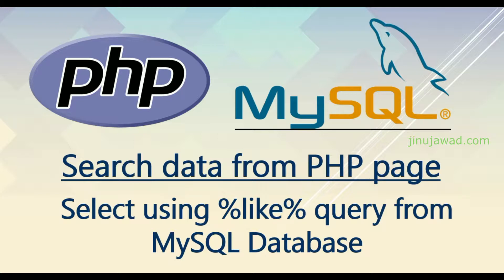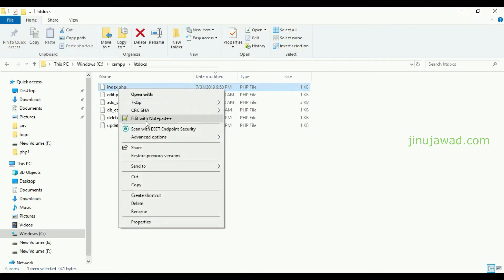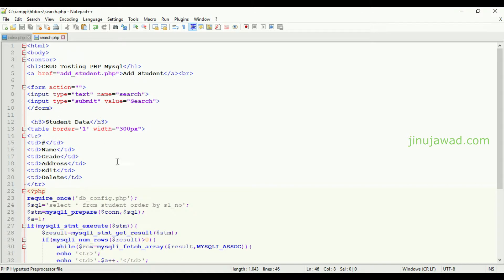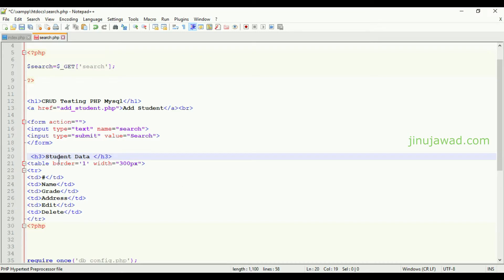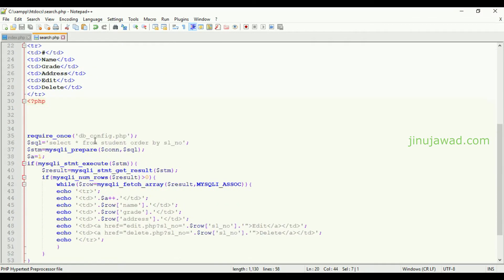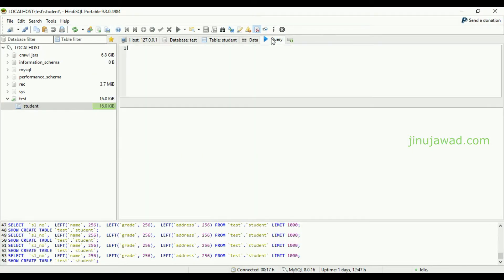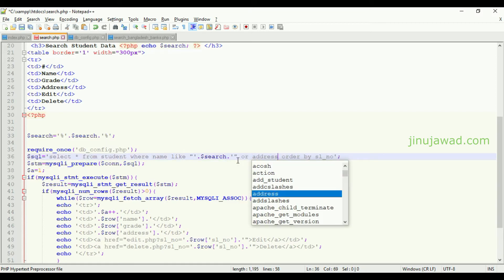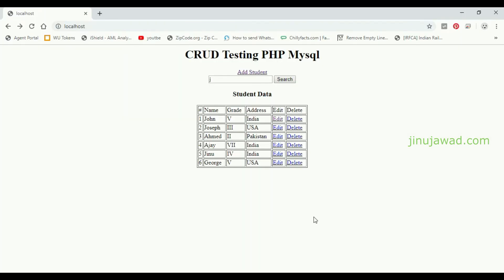How to Create a Search Feature with PHP and MySQL